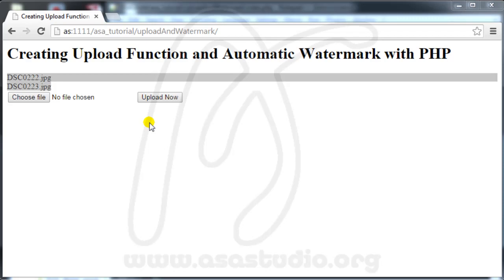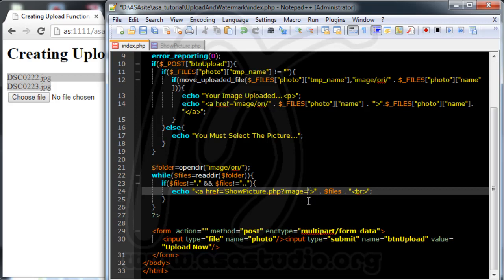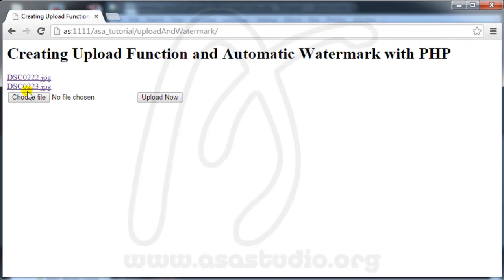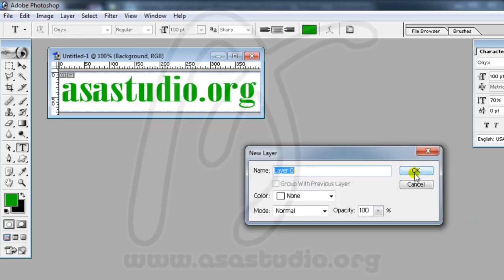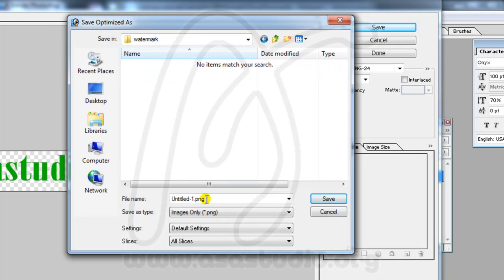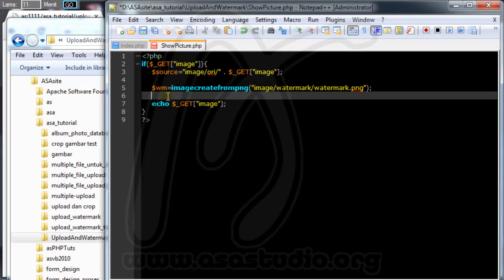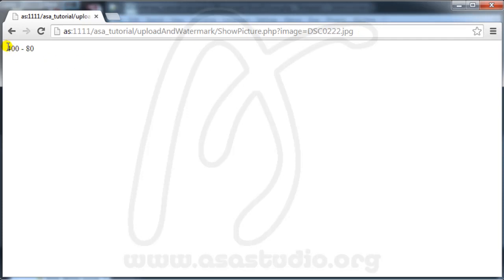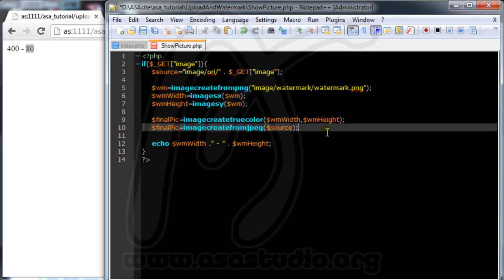Creating Upload Function and Automatic Watermark with PHP, 3, Show The Image was Uploaded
Hello youtube ...
Now I will try to show about making a upload function and automatically add watermark on the image that we upload with php. By making this function, you no longer need to edit and add watermark first. We will immediately get a watermark for all photo or image that we upload.

In this tutorial, you need and you can use localhost wamp or xampp. Put your project in the www folder if you are using wamp and in htdoc if you use xampp.

For each step, please look at some of these videos.